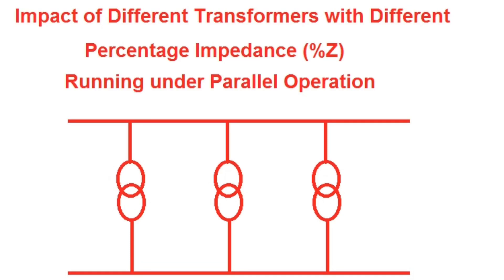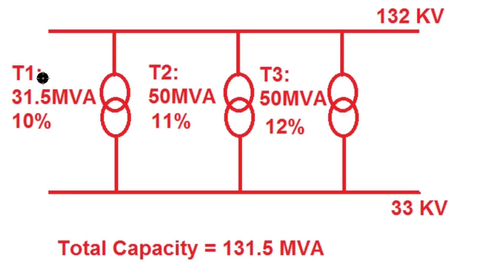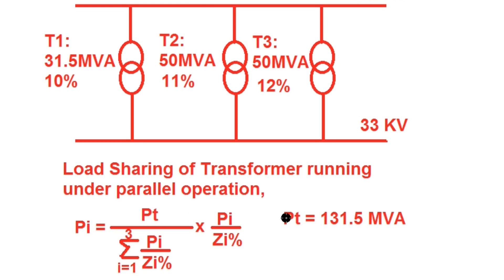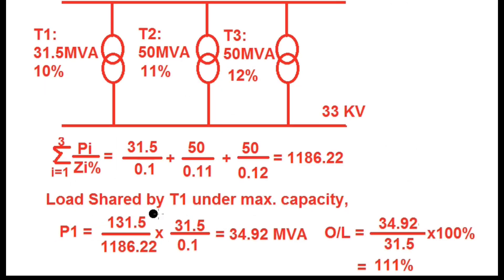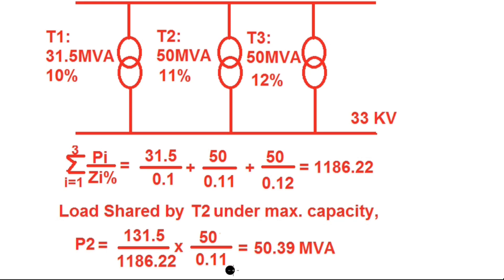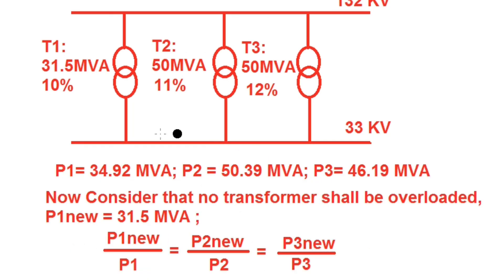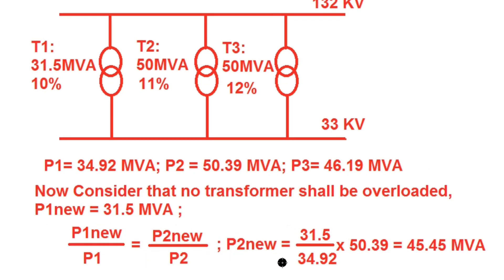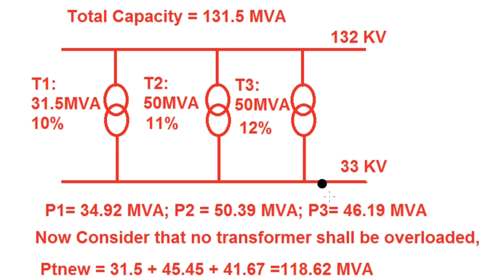Impact of Different Transformers with different Percentage Impedance under Parallel Operation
Please go through the link for above course anduse the above coupon for free access.